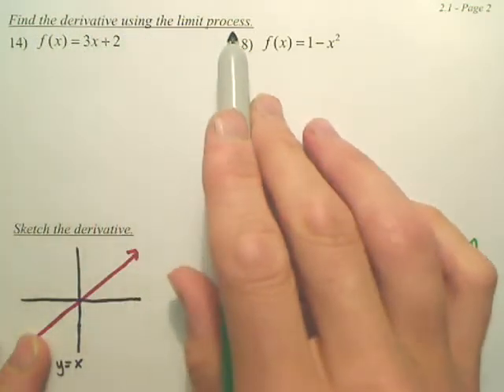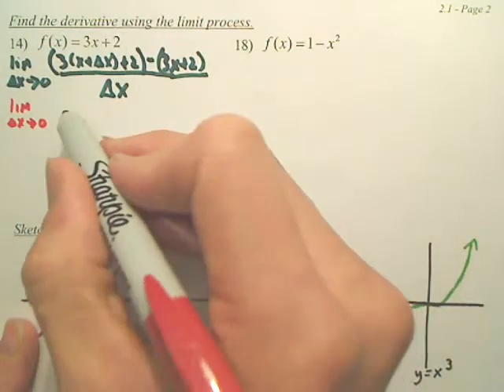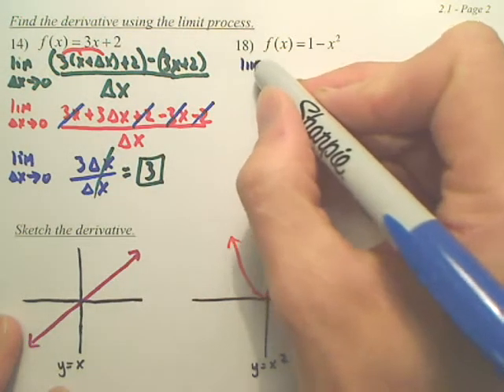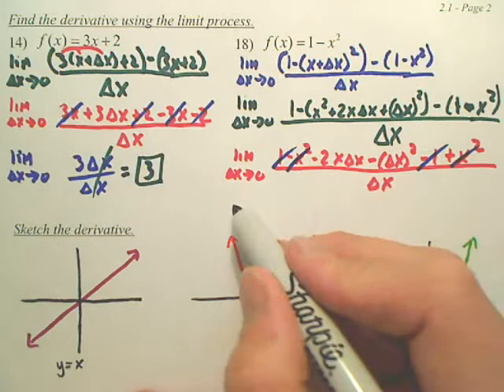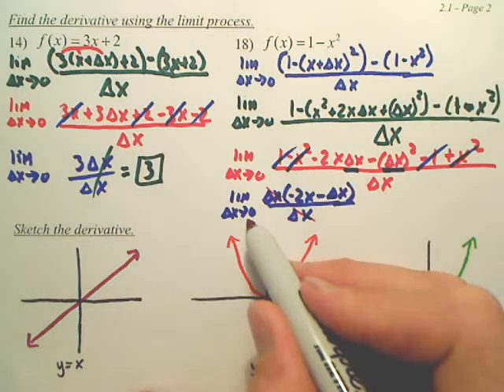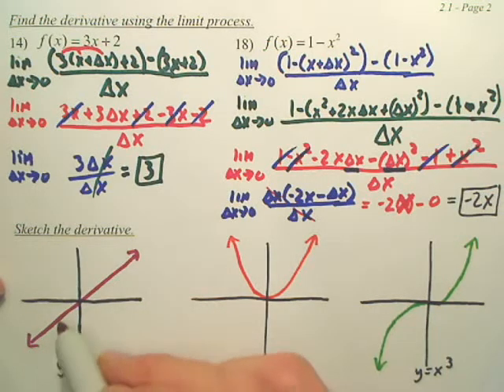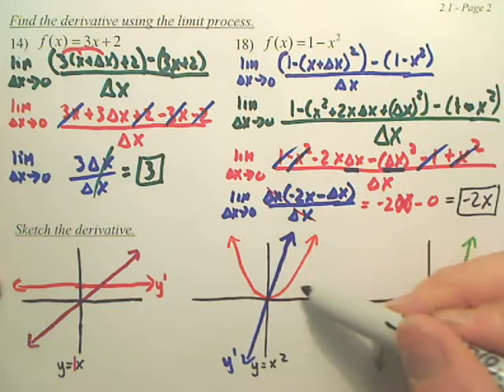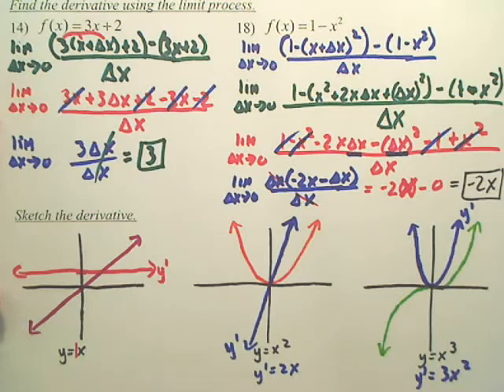2.1b The Derivative and the Tangent Line Problem - Calculus